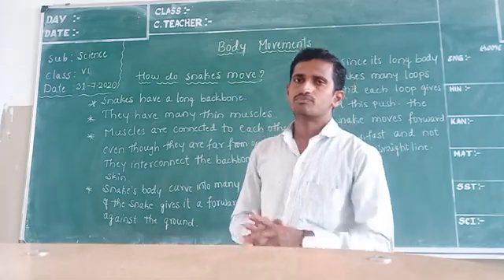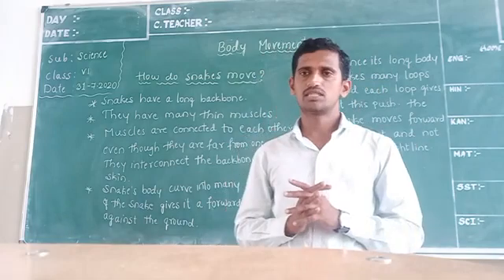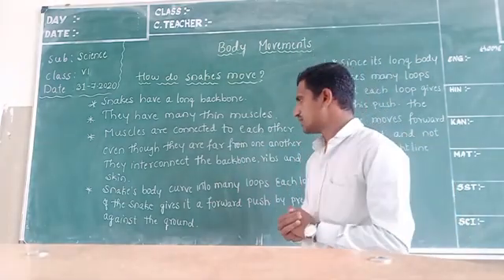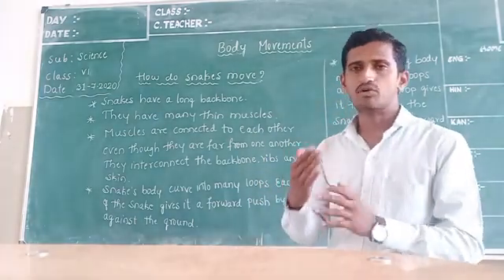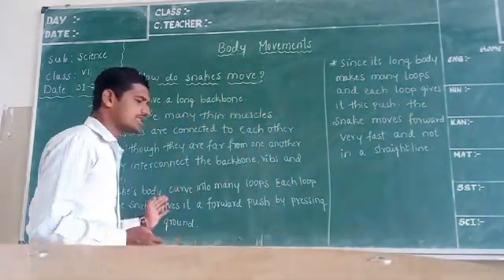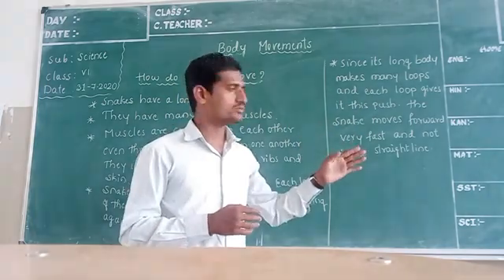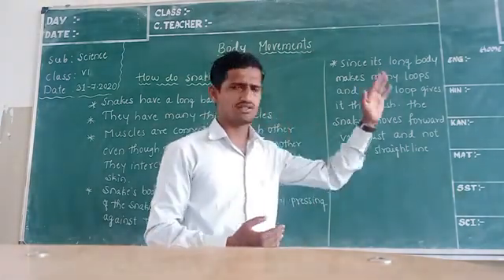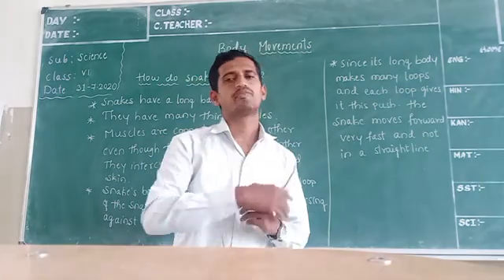CBSE_class6_science_movement in snake